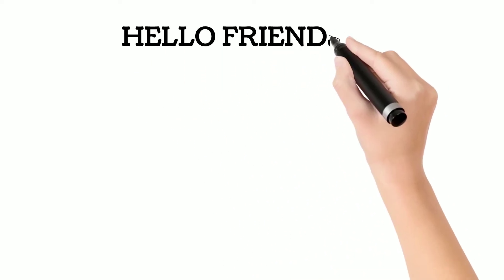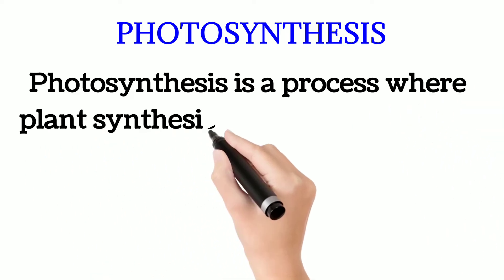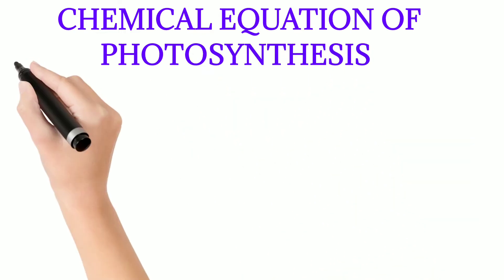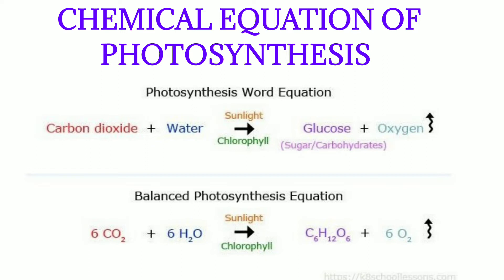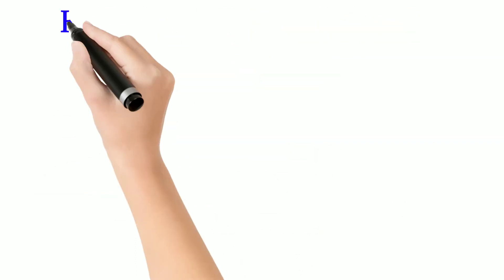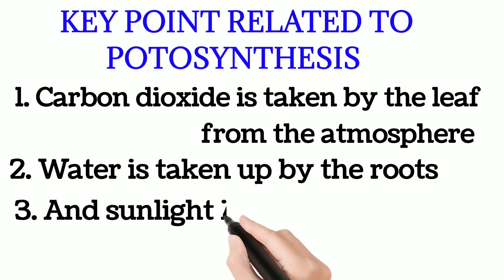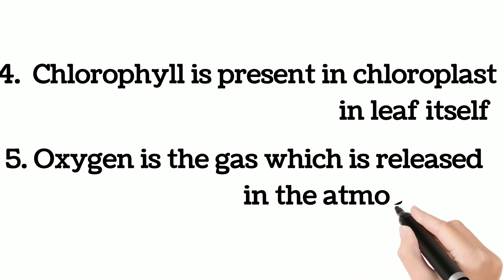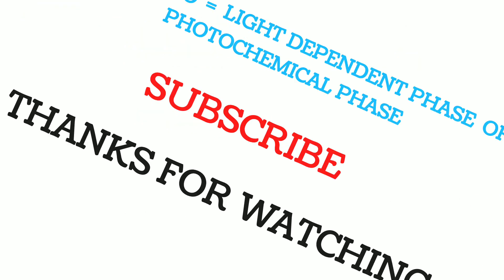Definition Of Photosynthesis | Chemical Equation And Word Equation Of Photosynthesis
Definition of photosynthesis
Chemical equation and word equation of photosynthesis
Photosynthesis process
Photosynthesis animation
What is photosynthesis
definition of photosynthesis
photosynthesis in plants
photosynthesis for kids
Process of photosynthesis class 10
Photosynthesis class 10
Rate of photosynthesis
simple definition photosynthesis reaction
What is photosynthesis in biology
process of photosynthesis
Photosynthesis equation
Photosynthesis in plants
Photosynthesis definition
Photosynthesis process
Word equation for photosynthesis
Photosynthesis for kids
Photosynthesis and respiration in plants
balance equation of photosynthesis
Definition of photosynthesis
define photosynthesis
equation of photosynthesis
photosynthesis reaction
chemical equation
educational videos
channel is for studying purpose
In this chanell all the videos are uploading study and educational purposes
This channel is not giving any harm to anyone